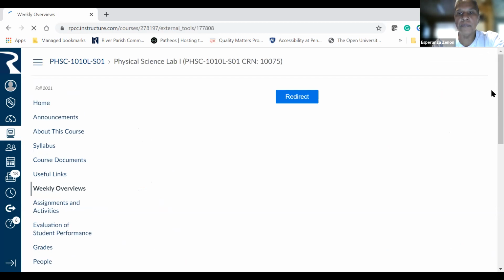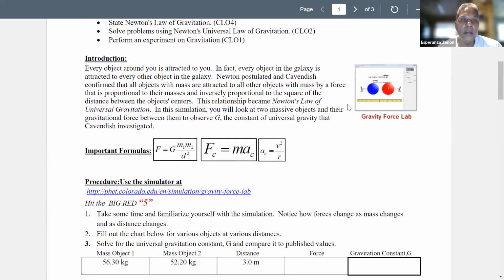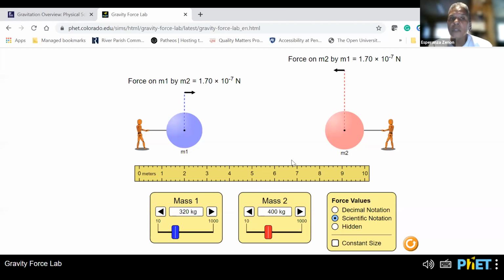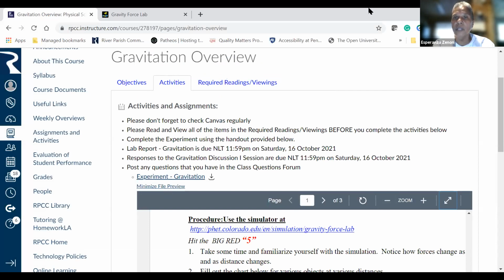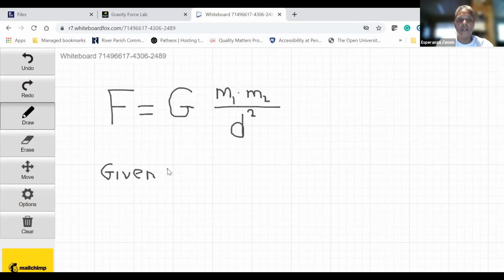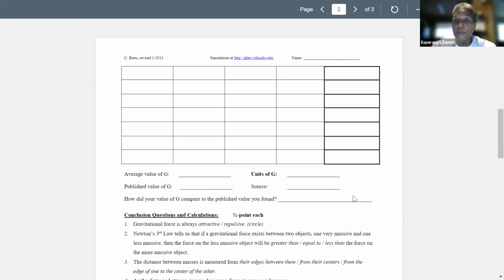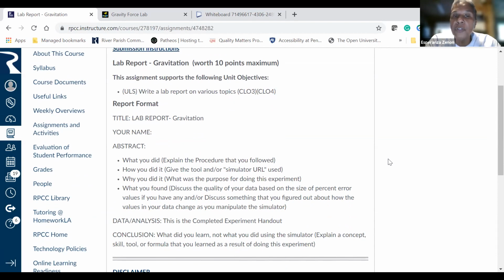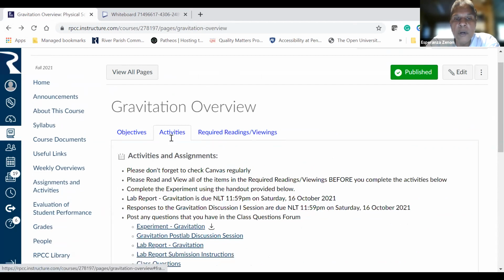PHSC 1010L S01 10 13 21